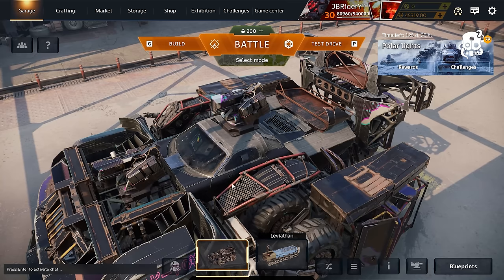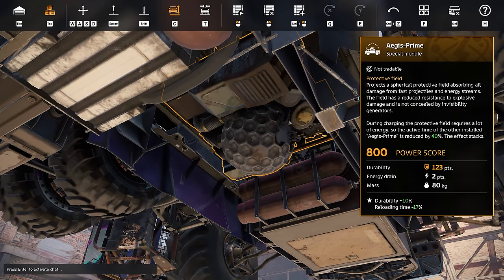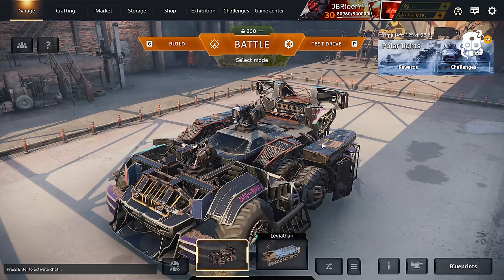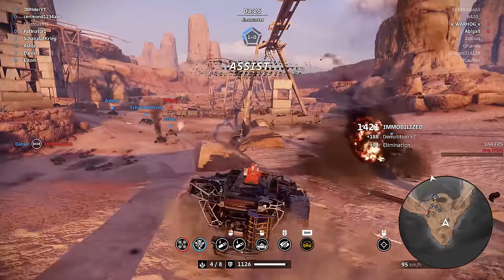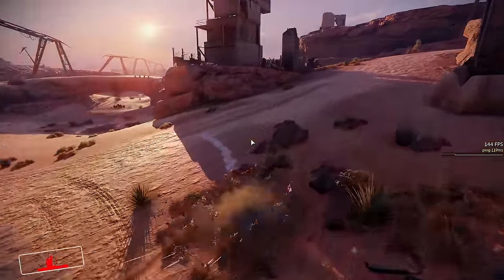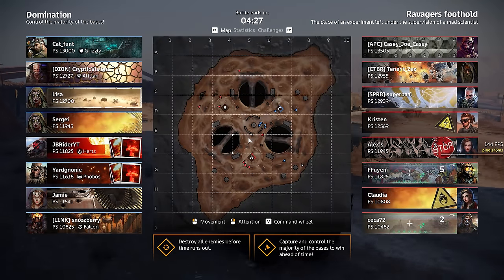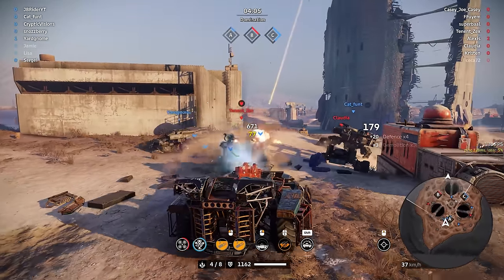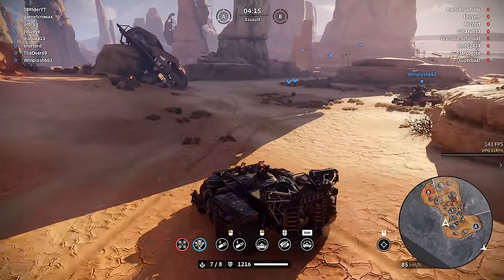This Creation Really Hertz • Gravastar • Aegis shield • Kami • Hertz CO-Driver • Crossout 2.3.0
🖥️Hardware i use:
►GPU ZOTAC RTX 3090
►CPU Intel 8700K
►Monitor1 Acer Predator 144Hz
►Monitor2 Acer KG241Q
►Audio Amp Focusrite Scarlett Solo Studio
►Mouse Razer Viper Ultimate
►Keyboard EVGA Z12
►HUANUO Single Monitor Mount